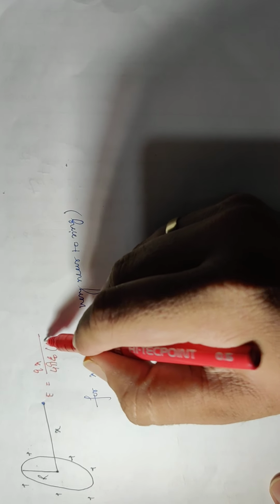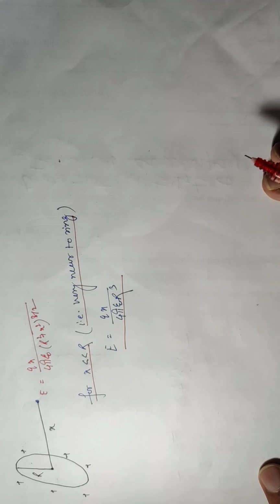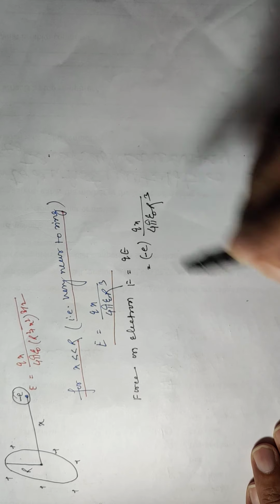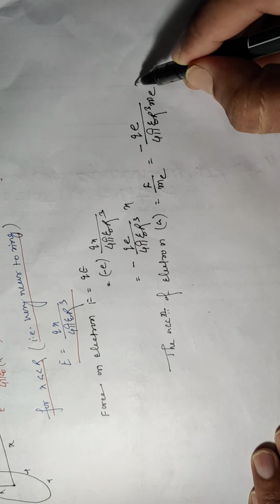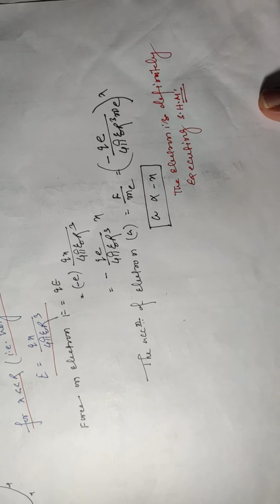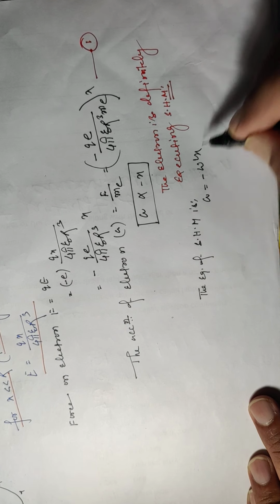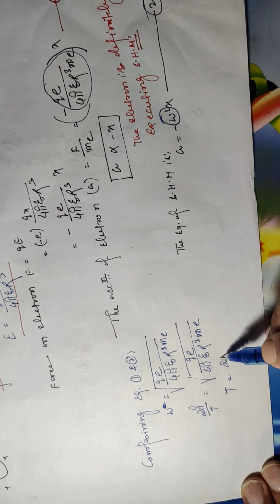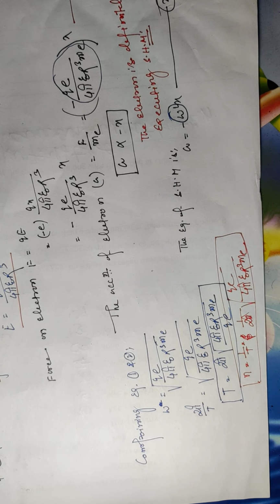S.H.M of electron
Ring and electron problem